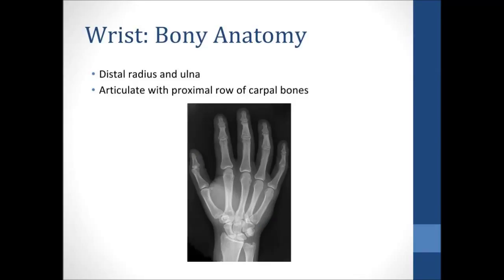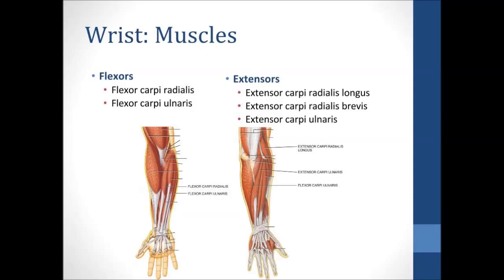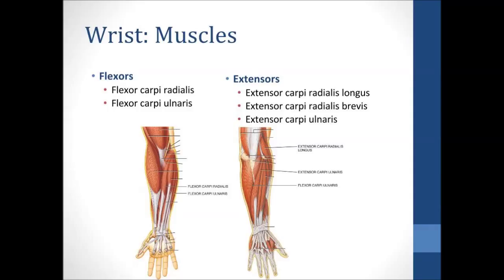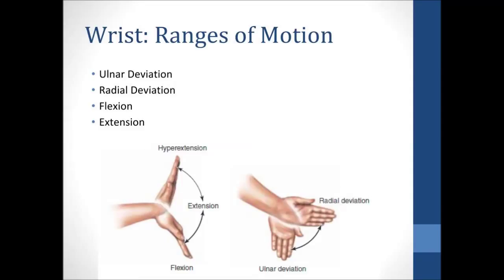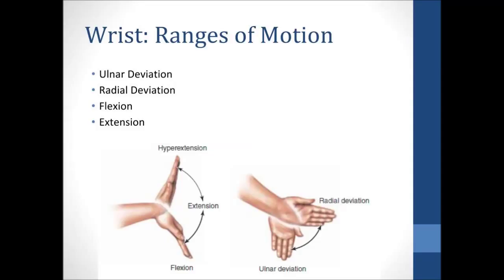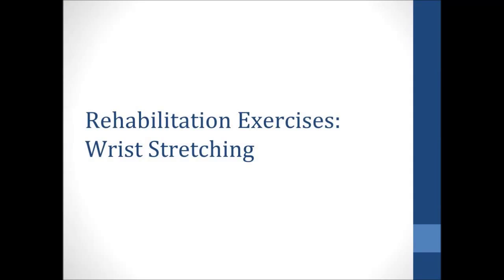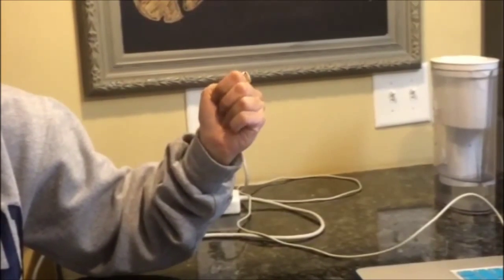Wrist Joint Video Project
Kinesiology Video Project